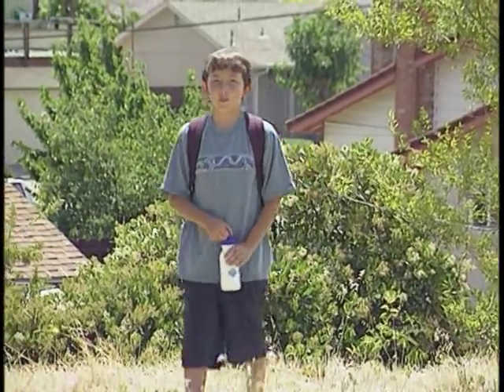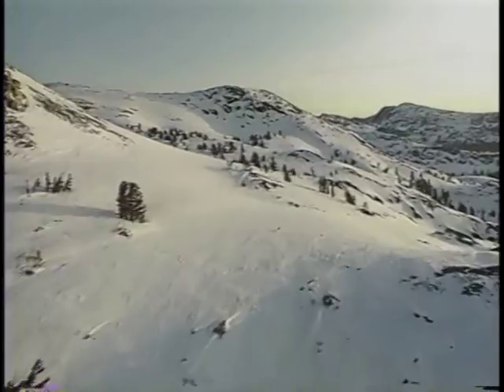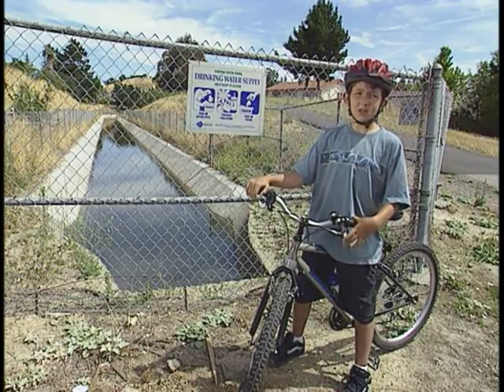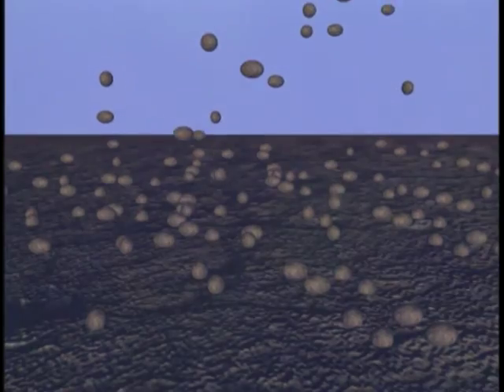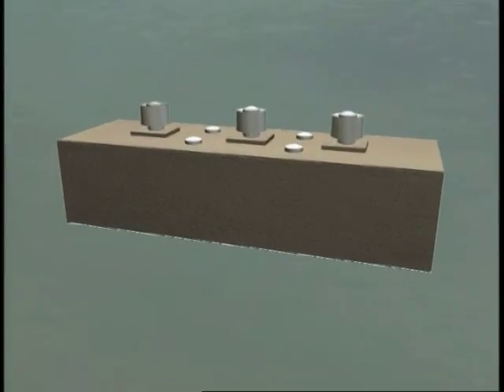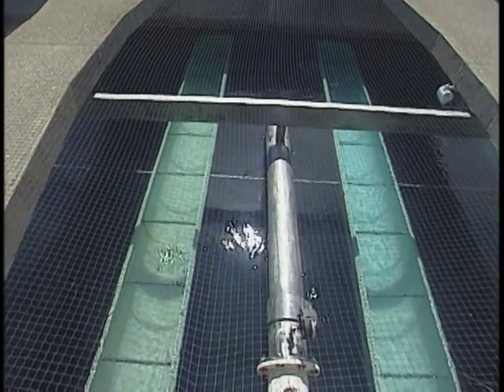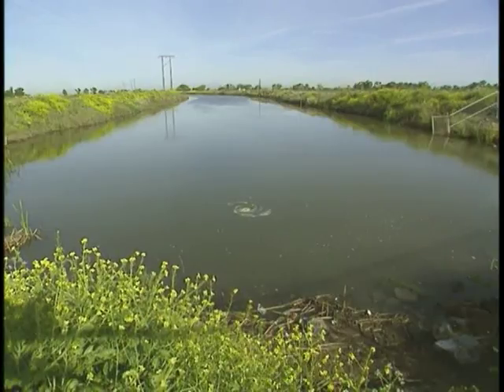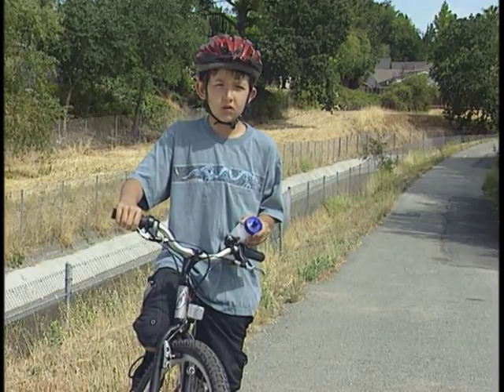Drinking Water From the Delta to Your Glass: Contra Costa Water District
Contra Costa Water District's Water Education Program video highlighting the water treatment process at the Bollman Water Treatment Plant for students.